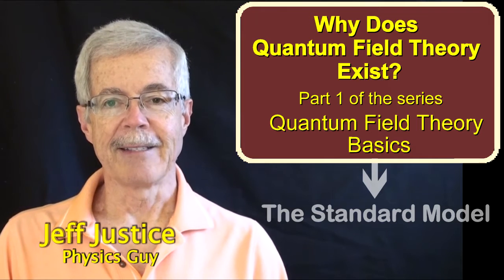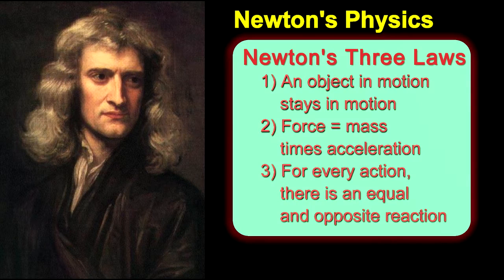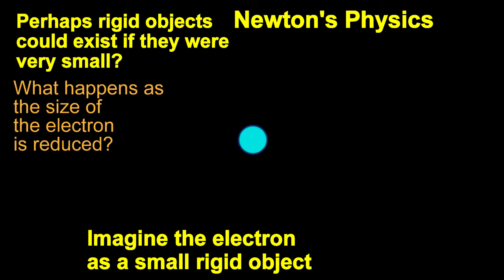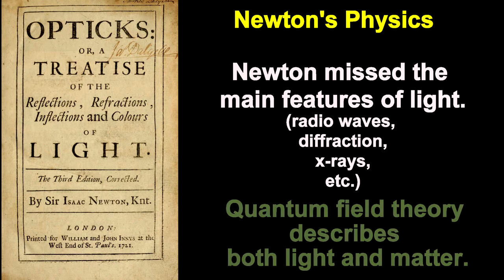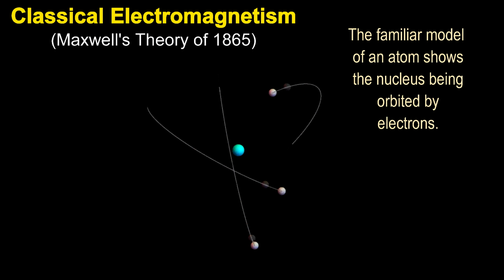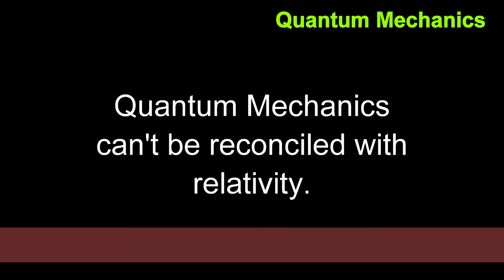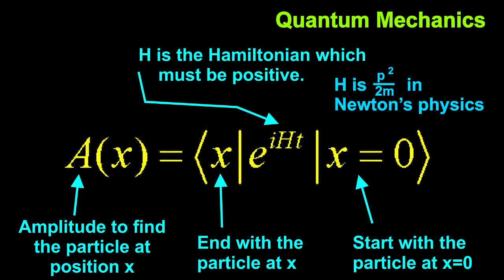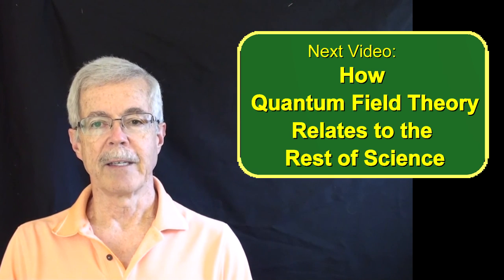QFT1 Why Quantum Field Theory Exists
This is video 1 of the Quantum Field Theory Basics series.  It shows the problems with other physics theories.

Explanations of the light-speed problem in Quantum Mechanics are found in the text books:
     Peskin & Schroeder "An Introductions to Quantum Field Theory", pages 13-15 and in
     Lancaster & Blundell, "Quantum Field Theory for the Gifted Amateur", pages 75-76
There is also a YouTube explanation on Alexander Maloney's channel at 42 minutes into the video "Quantum Theory, Lecture 21: Relativistic Quantum Mechanics. The Need for Quantum Field Theory."

The baseball high-speed video is from Arturs Z's Youtube channel, "Time Warp - Baseball bat".